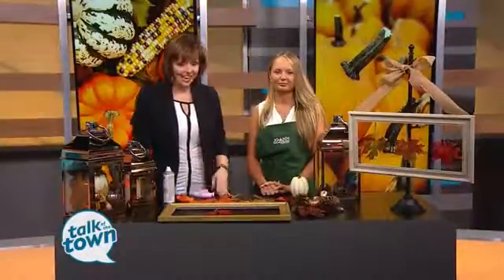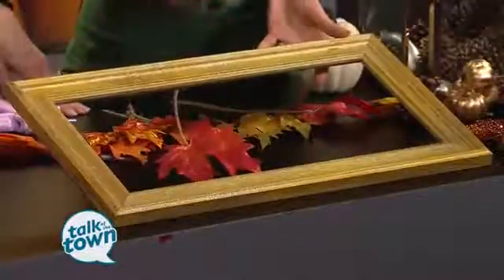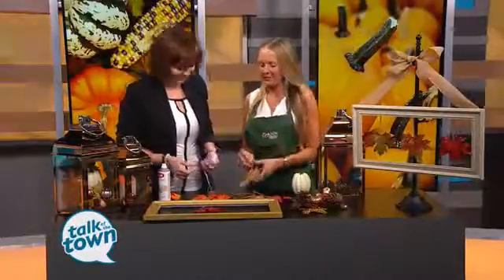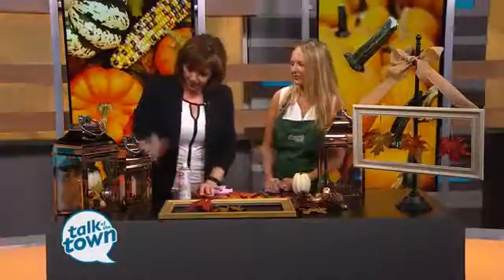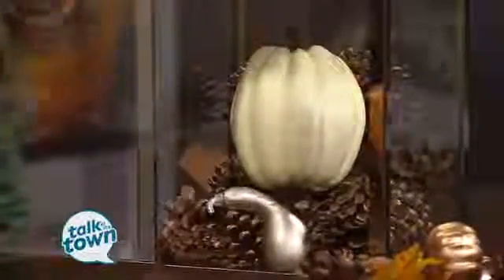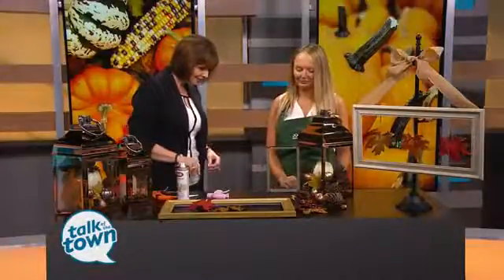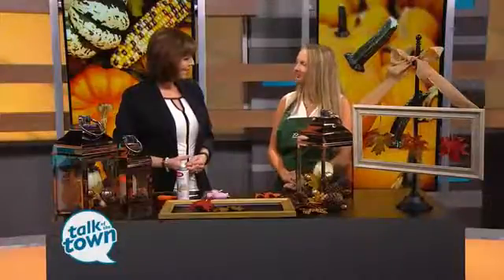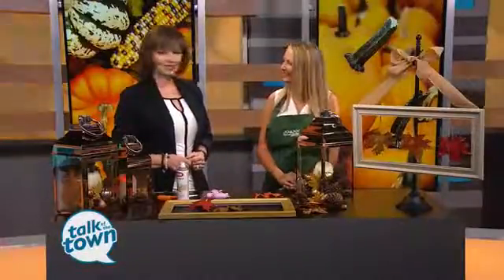26800 rizne WTVF DIY Fall Decor Ideas